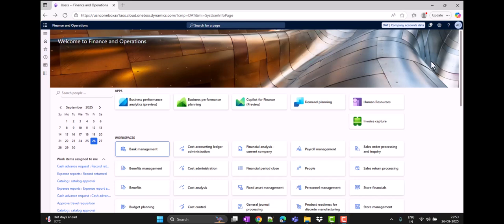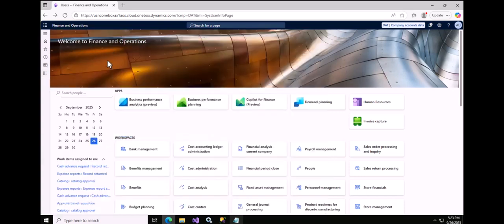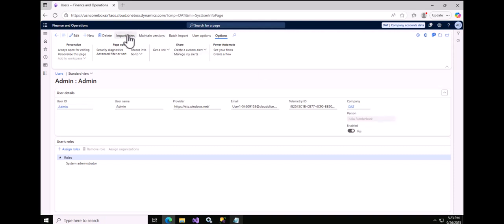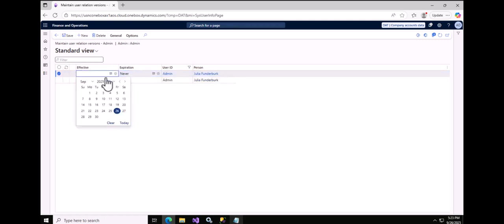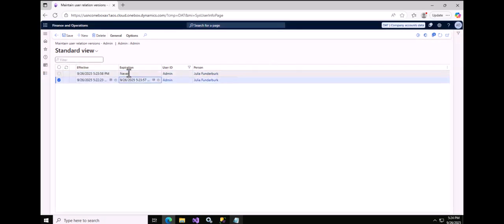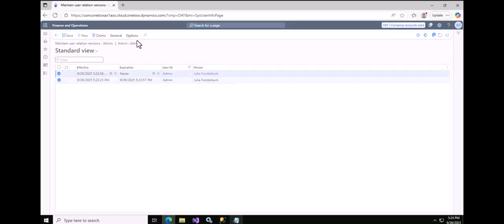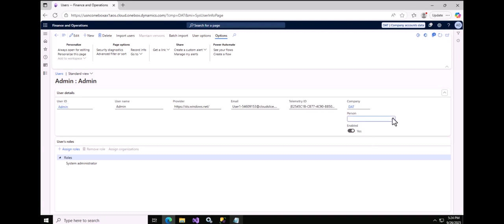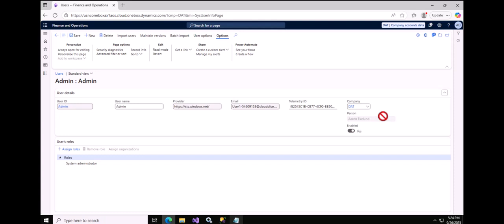D365 F&O Change Person or Edit User in D365 F&O AX MSDyn365FO | Lecture 5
🔥 Perfect for D365 F&O Developers, Technical Consultants, and Administrators.